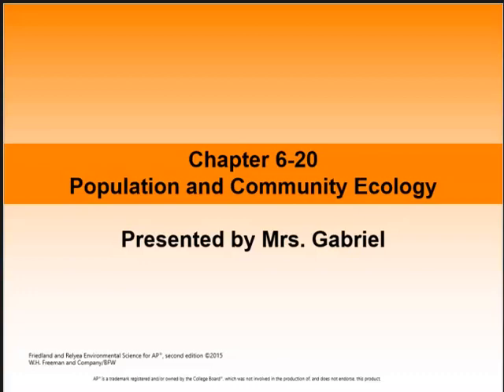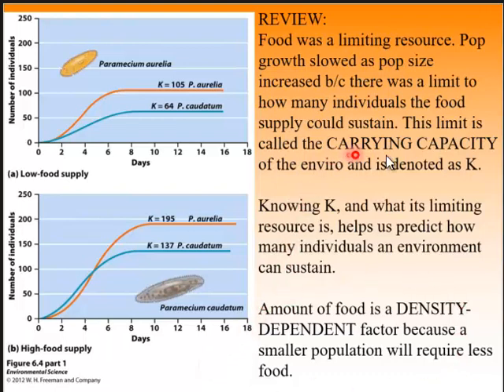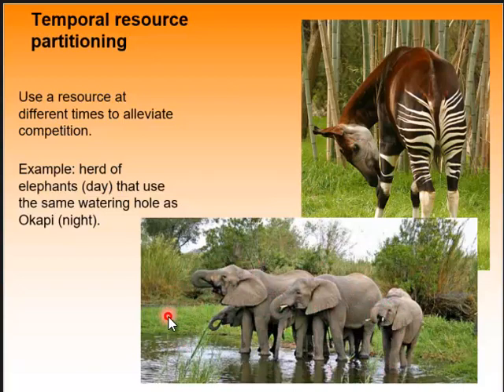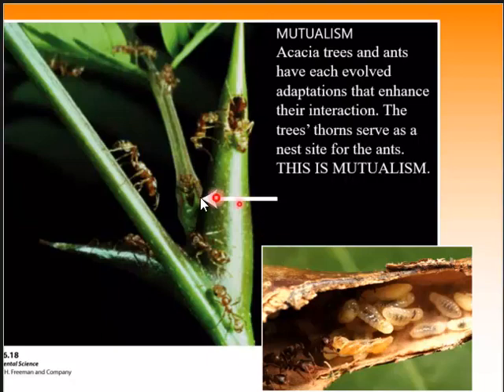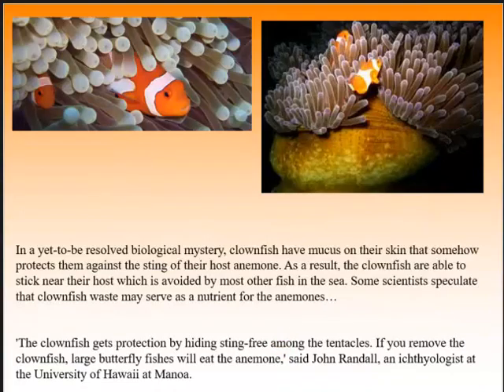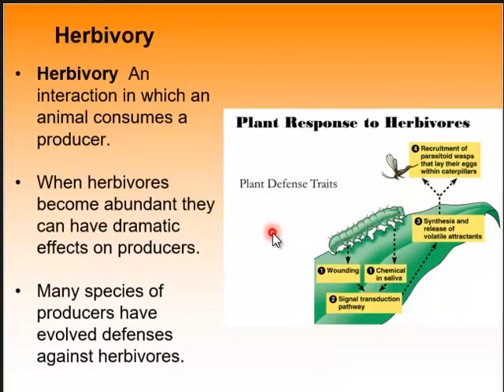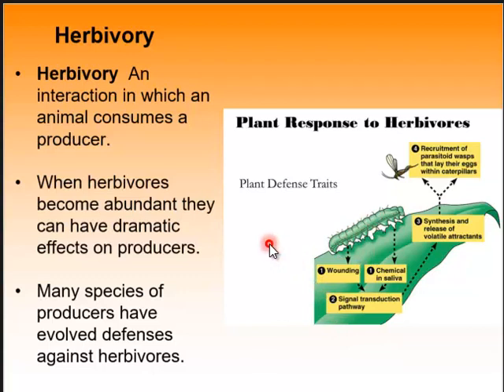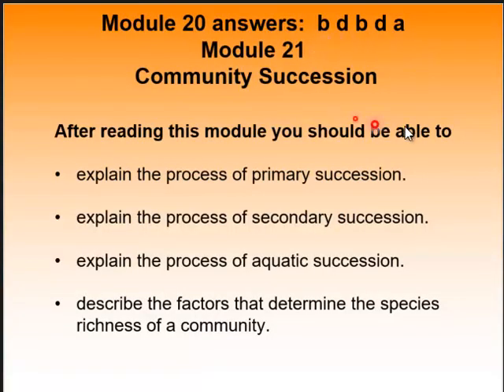APES 6 20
community and species interactions